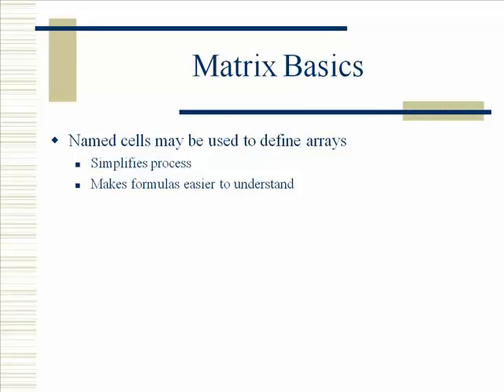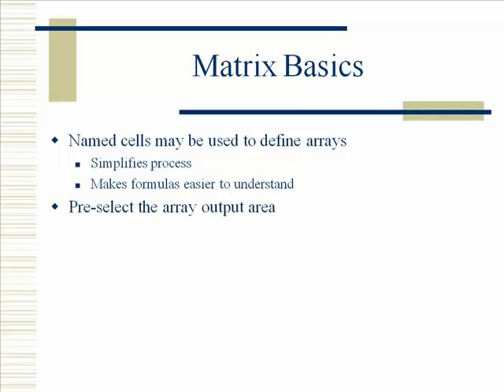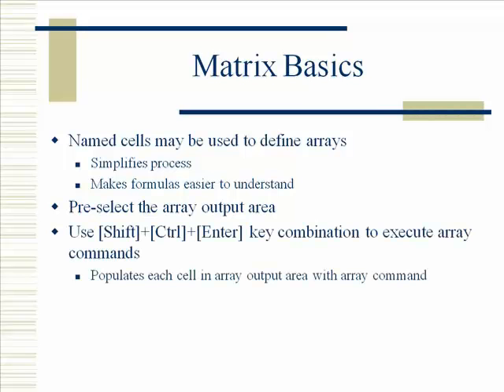Excel Matrix Operations Matrix Basics